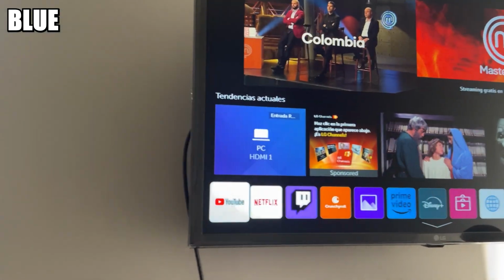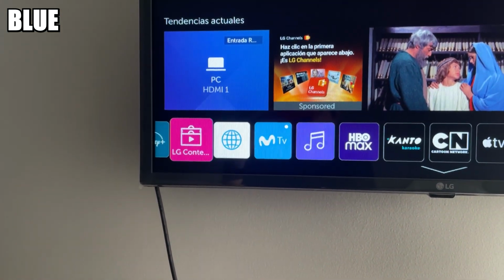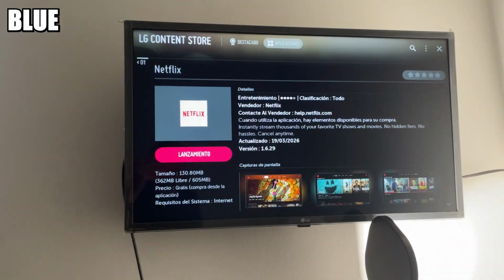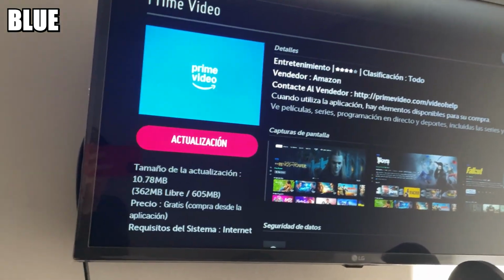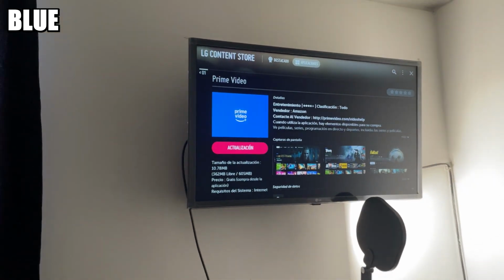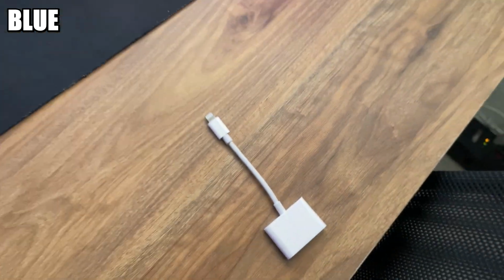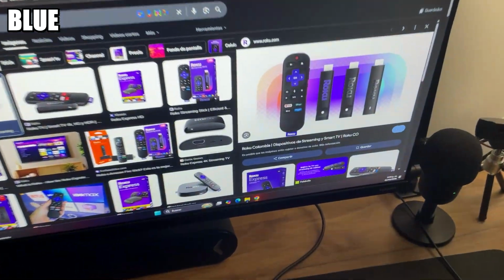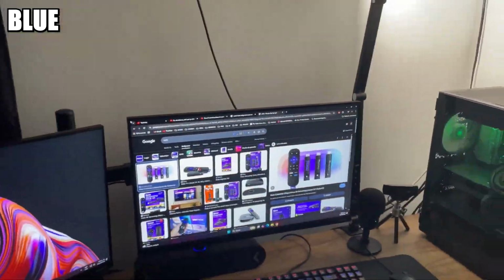👉 How To DOWNLOAD PRIME VIDEO on LG SMART TV 2026 ✅ [Webos]